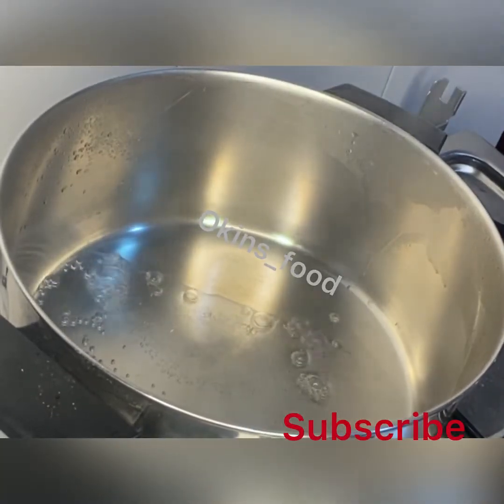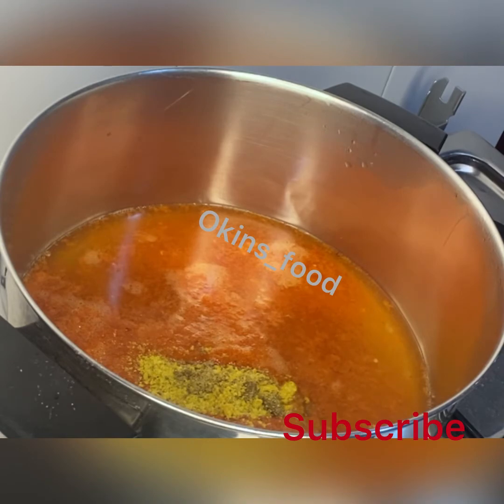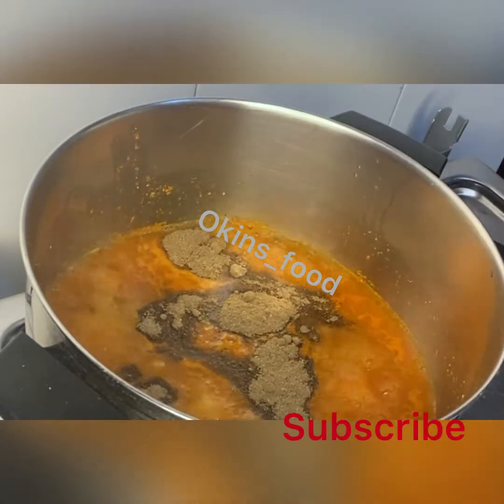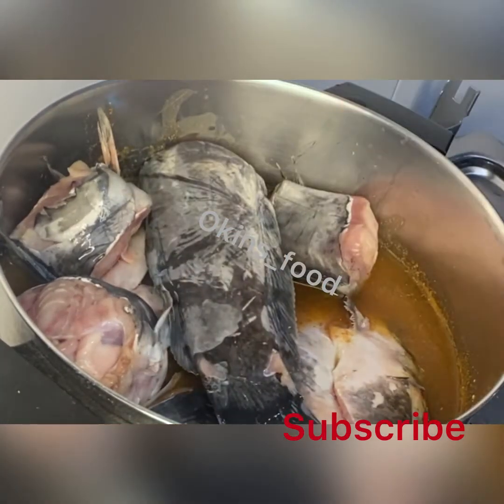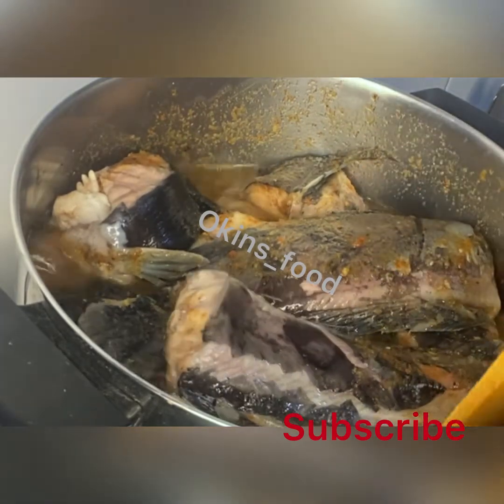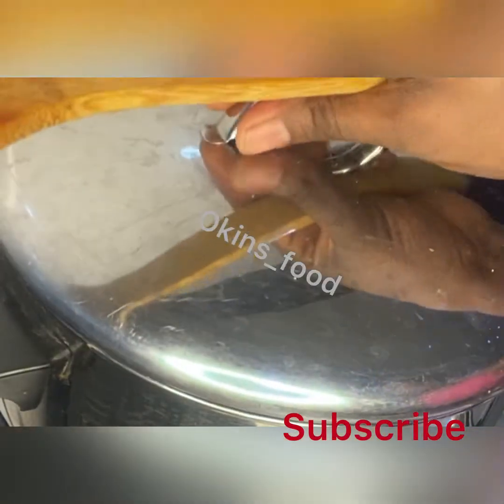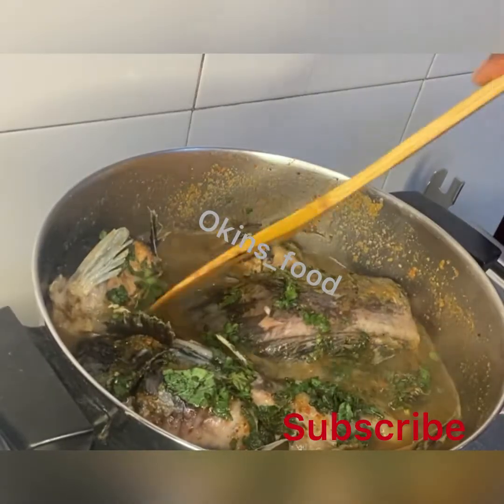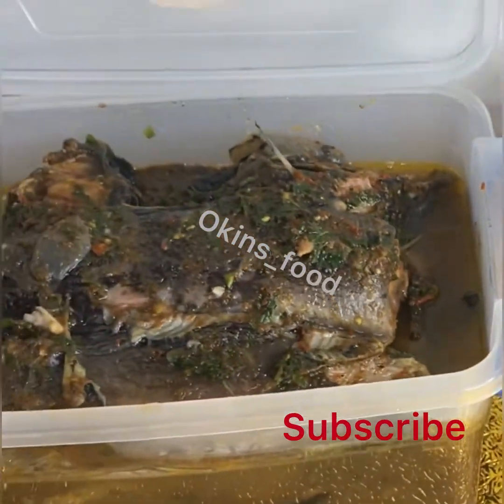How to cook CAT FISH PEPPER SOUP in 5minutes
Remove the catfish slime with hot water and salt
Stir the cat fish with wooden or silicon spoon for it not to break
Cook for just 5minutes